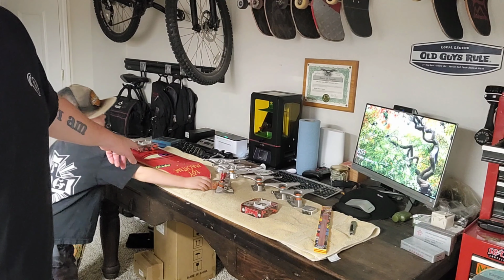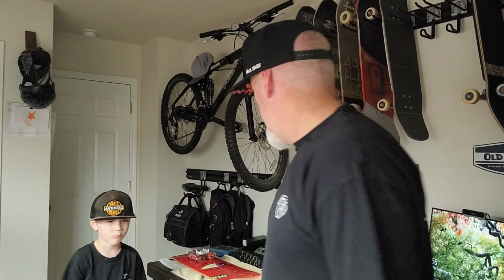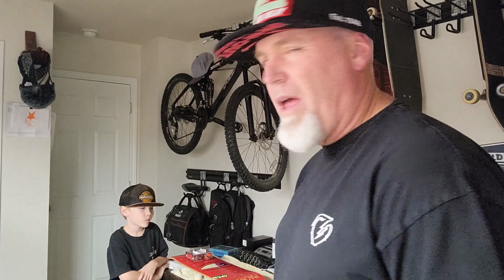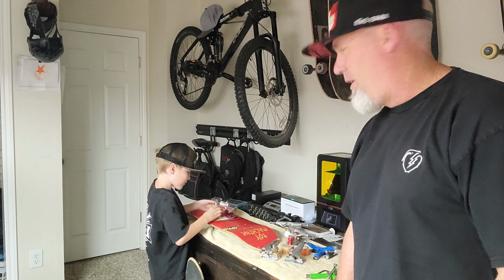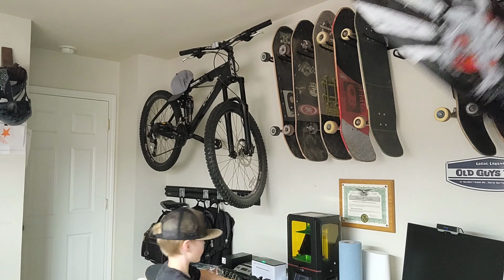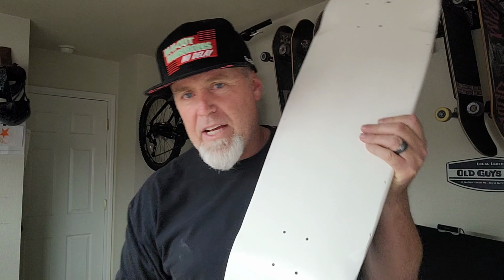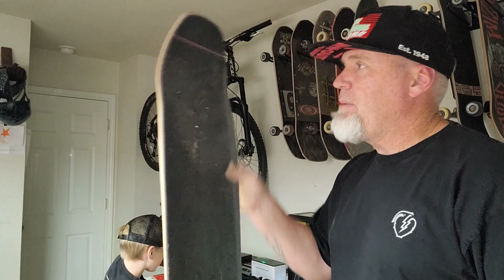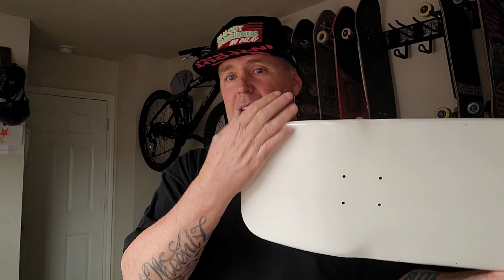Inside the skate lab, Grind King SPARK trucks set up.. September 11, 2020